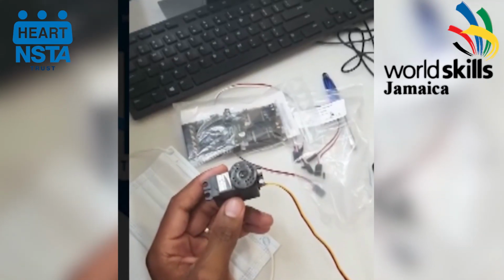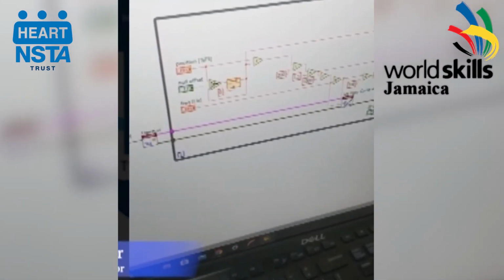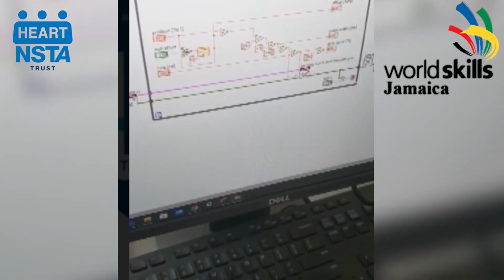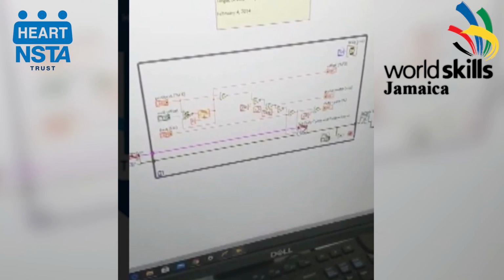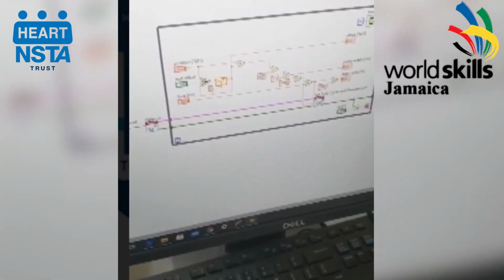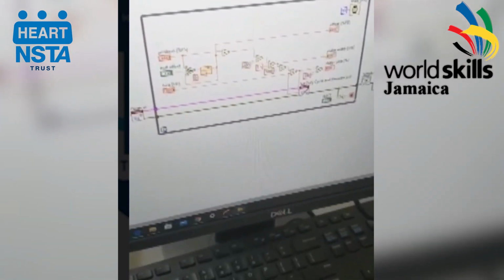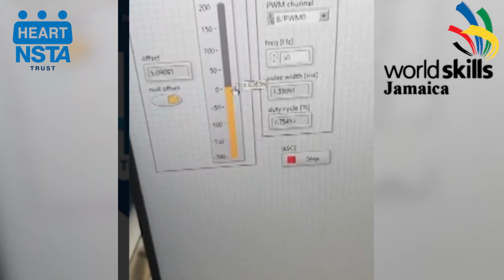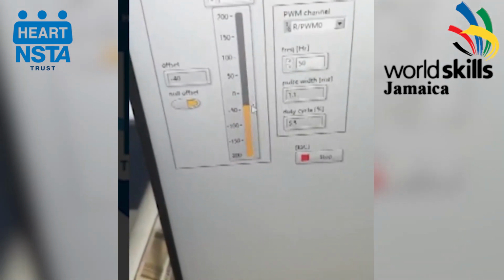Development of Robots